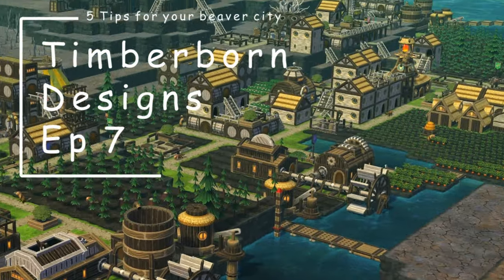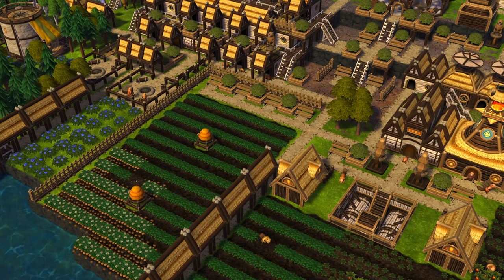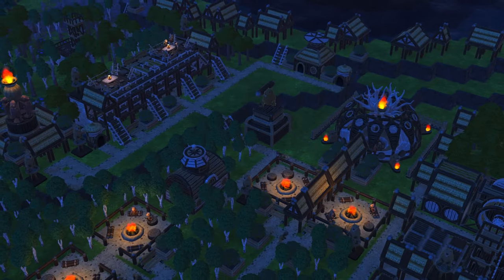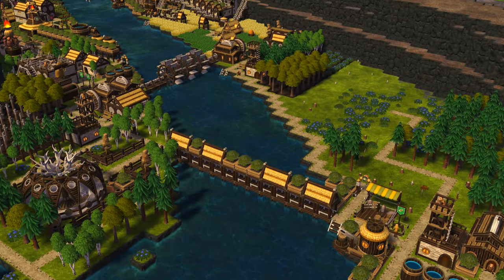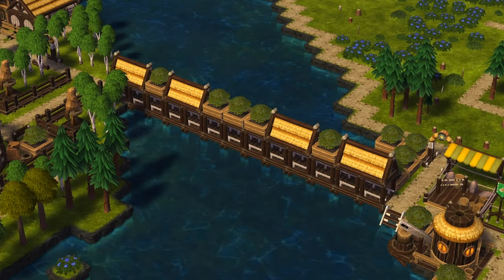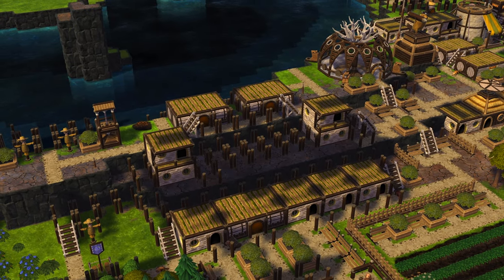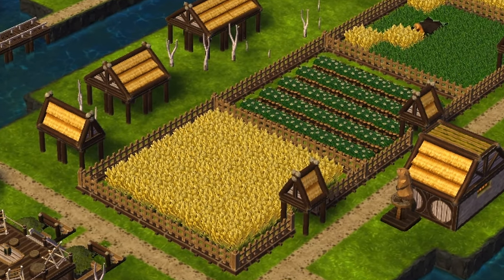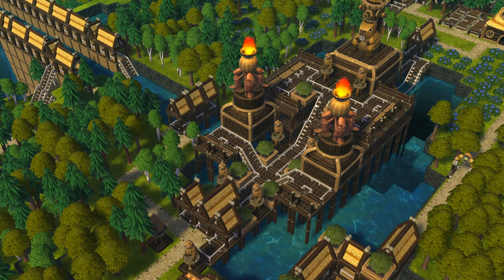5 TIPS to make your BEAVER CITY more BEAUTIFUL - Timberborn Design Ep 7 [ENG]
Today I give you 5 Tips to make your beaver city more beautiful.
Want to play Timberborn and support me? It doesn't cost you more. Get the game here:

You want to support me? Thank you very much.

*Ich erhalte in Verbindung mit dem „Unterstütze einen Creator“-Programm von Epic Games möglicherweise eine Provision auf bestimmte Käufe in Spielen.

Efficiency, Aestethic Designs in Timberborn. Space friendly.
Designs EP 1
Timberborn Design Ep 7 - 5 Tips to make your beaver city more beautiful

Timberborn allows the player to run a beaver colony of the nature-friendly Folktails or the industrious Iron Teeth. Each faction boasts unique architecture and plays differently thanks to exclusive buildings such as windmills, engines or cloning facilities. Their common goal is to survive and expand in a world hit by recurring, ever harsher dry seasons. Tools at the beavers’ disposal include dams, floodgates, irrigation and the ability to build advanced cities of wood and metal where buildings are stacked atop one another.

Mechanistry developers are proud of how much they have implemented in the game, entering Early Access after three years of development.

“The two beaver factions play completely different but both make good use of Timberborn’s unique take on the city-building genre - here, water engineering with dams and water physics dictates the success. As one would expect from a beaver game, the wood industry is a key player too but it’s not just about sawmills and lodges - Timberborn colonies grow vertically, layer by layer, with platforms and bridges. Finally, there’s the post-apocalyptic aspect with an underlying threat of deadly droughts that hit harder and harder, threatening to reclaim the beaver lands” - says Bartlomiej Dawidow, Timberborn’s lead designer.

Timberborn – Early Access highlights
Two different beaver factions, each with unique buildings, visual style, and gameplay traits: expert farmers Folktails and the industrious Iron Teeth.
Floodgates, canals, river control – all the cool beaver stuff that utilizes destructible terrain and water physics.
Dry seasons – beavers need to irrigate the land to keep fields and forests alive even when the droughts hit. They use pumps, irrigation towers, reservoirs and more.
Vertical architecture – buildings are stacked atop one another, allowing the player to create tall megastructures or vast cities spanned by platforms and bridges.